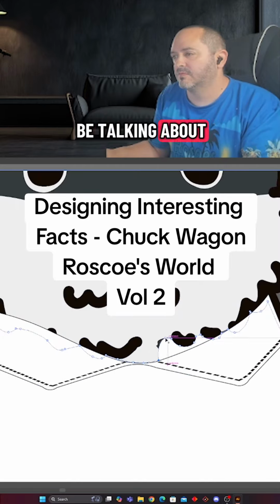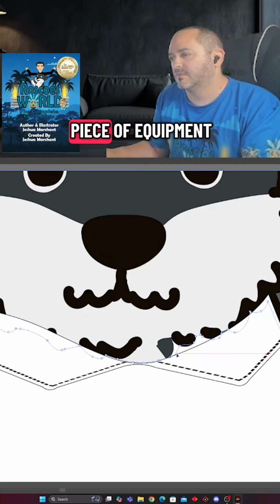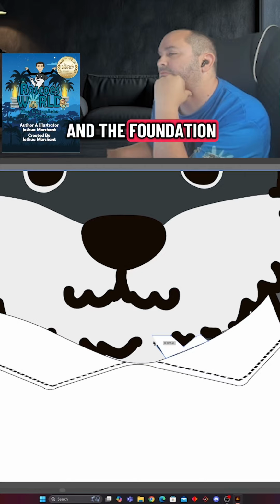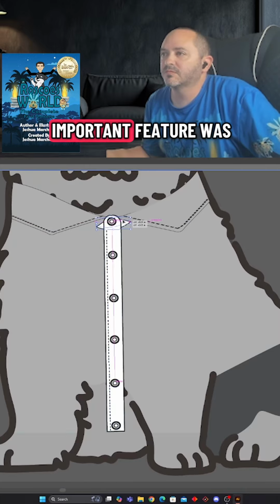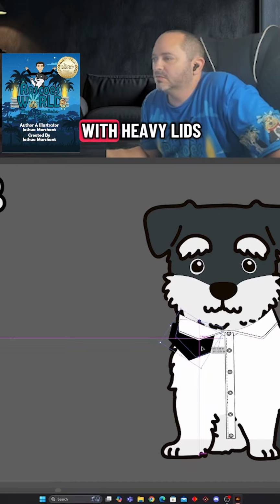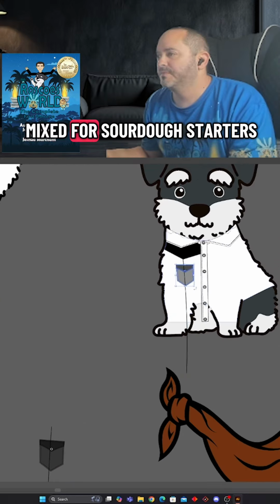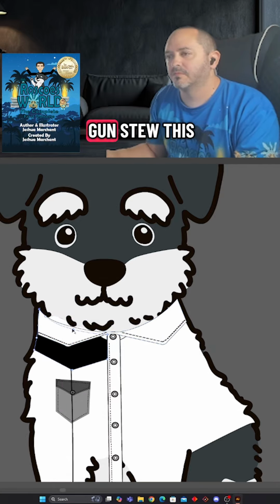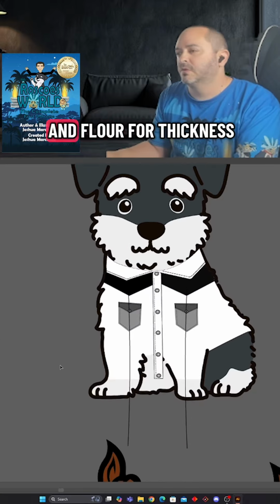The World's First Food Truck? (The Chuck Wagon) 🍔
An army marches on its stomach, and so did the Cowboys! 🥘

While designing the props for Roscoe's World Vol 2, I had to include the legendary Chuck Wagon.

🤠 History Fact:

Invented by Charles Goodnight in 1866.

It was essentially the original "Food Truck."

It carried coffee, sourdough biscuits, and beans to feed the crew on long cattle drives.

Watch me draw this essential piece of Cowboy history!